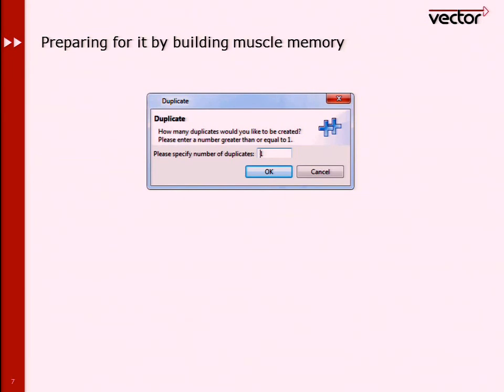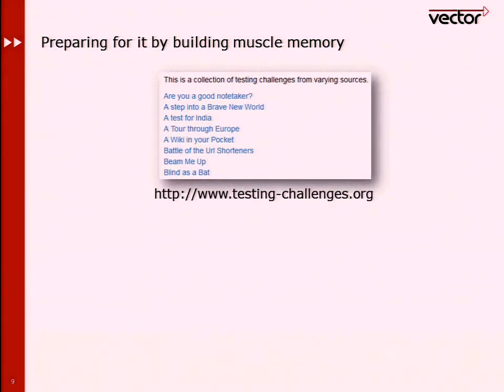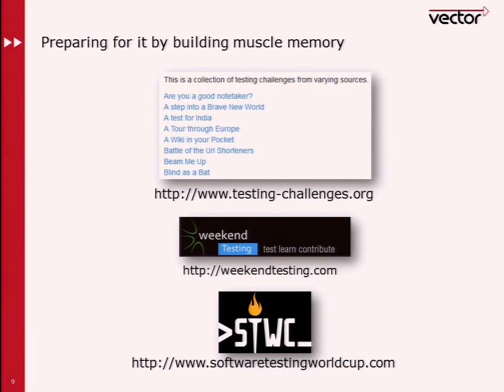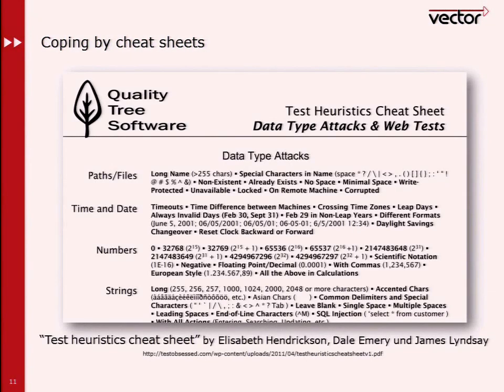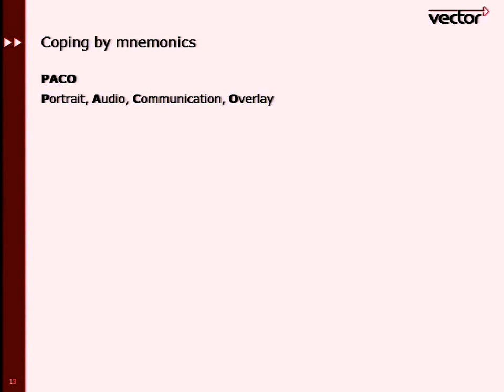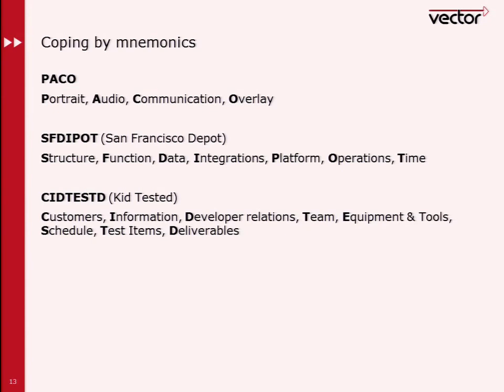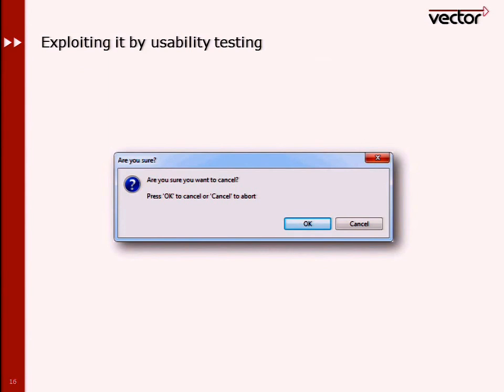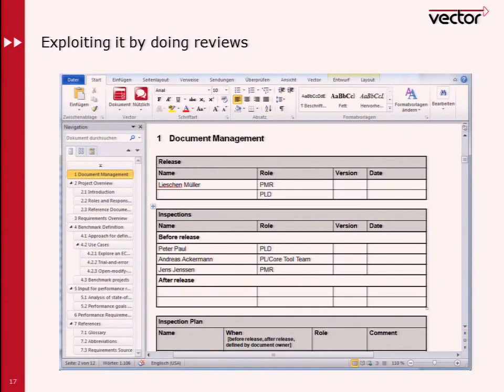How I learned to test without sleep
Testing is an activity which requires the full attention of the person performing it and which engages both sides of the brain.
While this statement certainly is true, sometimes reality prevents us from living up to it.

Maybe you were kept awake by your sick child all night.
Or maybe you wanted to "watch just one more episode" of your favorite TV show and didn't realize how fast time flew by.
Or maybe you came home from a party at sunrise.

Regardless of the reason, on some days "full attention" is nowhere to be found and at least one half of the brain is in deep slumber.

In this talk I'll share the techniques which helped me to provide valuable testing to my team even on those occasions. As long as you don't fall asleep during the presentation the next time you're faced with such a situation you'll have the tools to make the best out of it.

Tobias Geyer